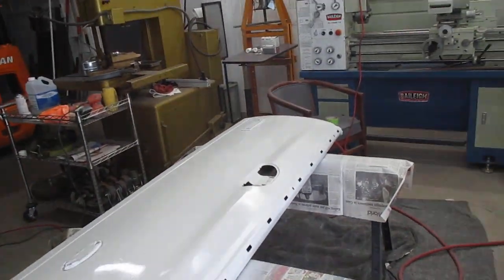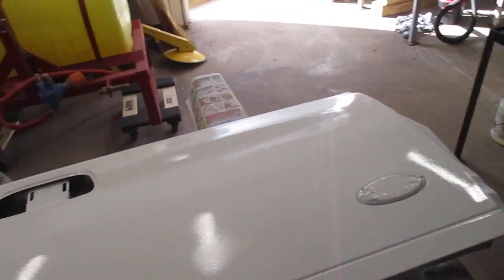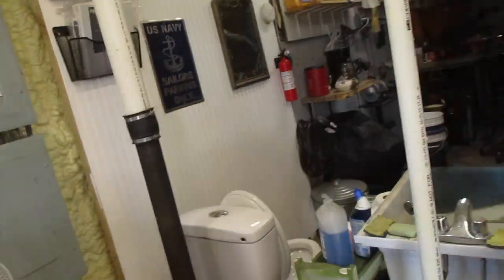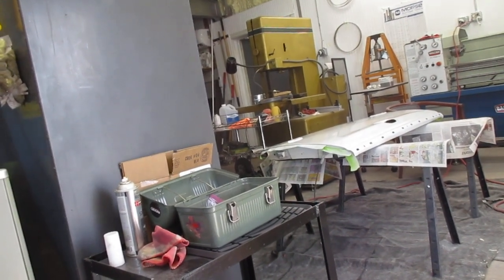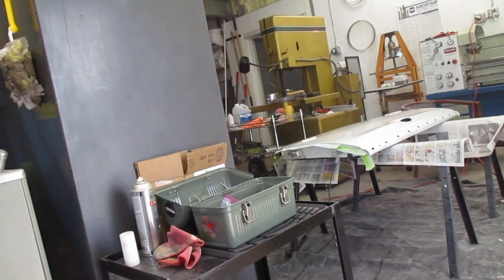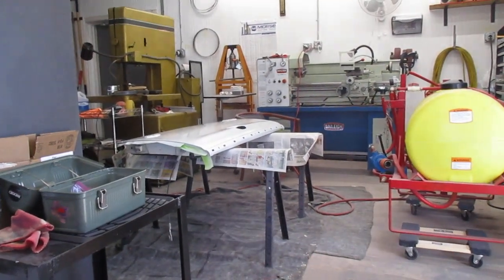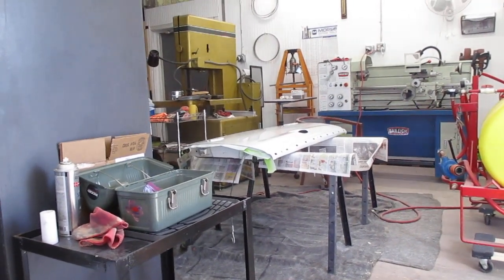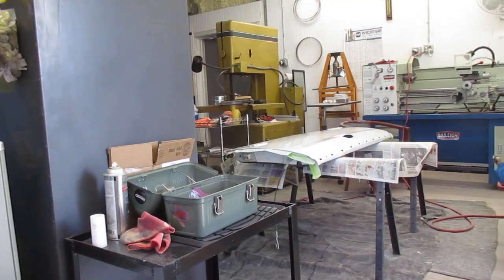99 Ford F-250 tailgate: the first top coat.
Will be 2 coats but will let first coat dry for 24 hours.Turning out nice.